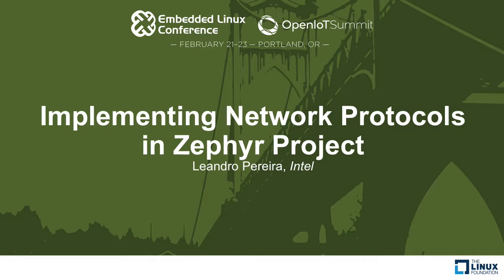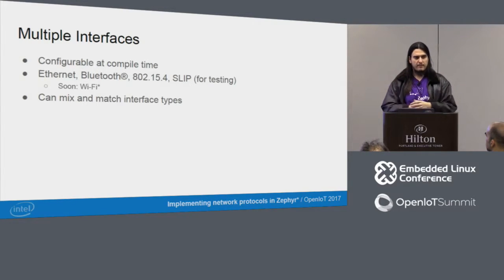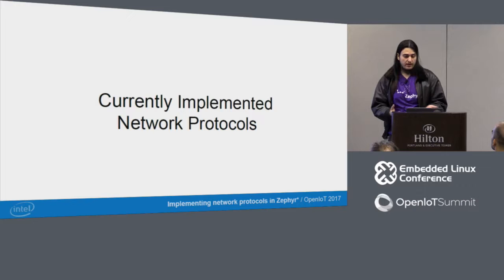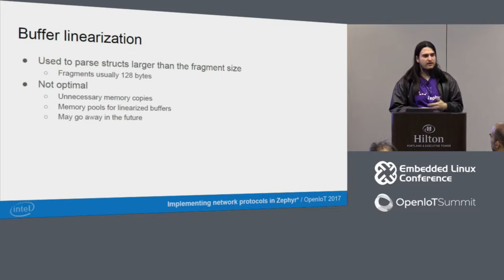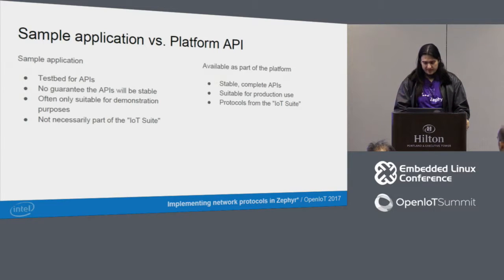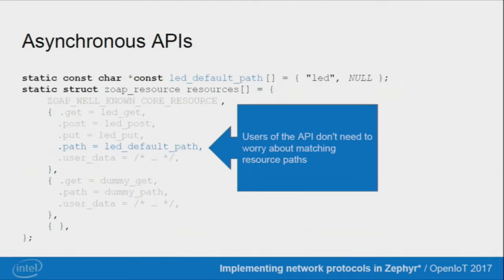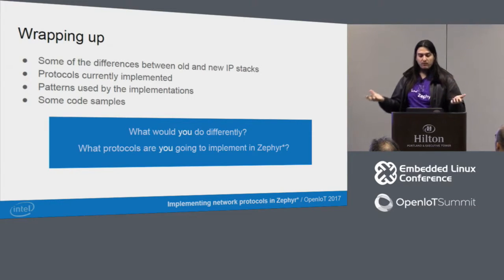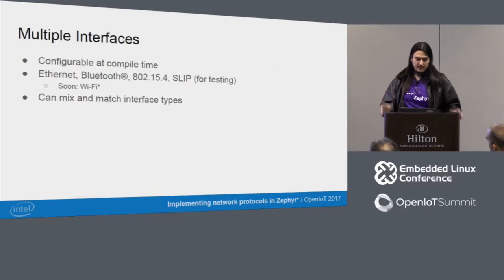Implementing Network Protocols in Zephyr Project - Leandro Pereira, Intel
In this talk we share our experiences with the audience about the implementation of network protocols in the Zephyr RTOS.

Current trends in embedded technology and software development point to the use of real time operating systems as a common development platform, a minimal IP stack and a few application-level protocols to propagate network and device status among all the connected devices.

In this talk we focus on application-level protocol implementation for constrained devices on wired and wireless networks. For legacy protocols, we show how implementing a minimal set of the protocol specification allows us to communicate with legacy networks. On the other hand, for IoT protocols we show how they can be implemented optimizing memory footprint and execution time. Specifically, the DNS, HTTP, MQTT and NATS protocols are analyzed in this talk.

About Leandro Pereira
Leandro Pereira is a software engineer at the Intel Open Source Technology Center, currently working on the Zephyr project. His current hobby is writing the Lwan web server and messing around with 3D printers. He spoke at many conferences before, including Embedded Linux Conference (EU and US), Tizen Developer Summit Korea, Campus Party, and FOSDEM.